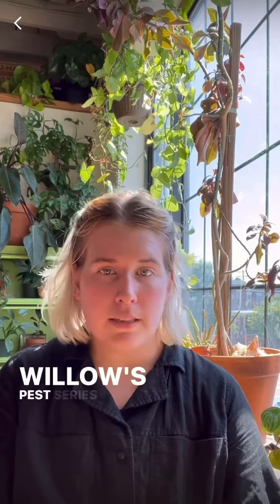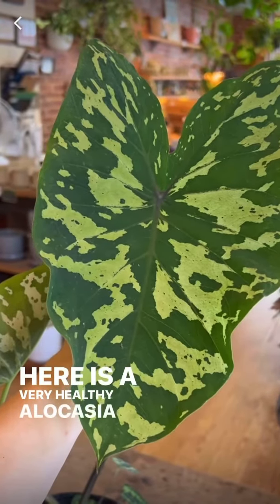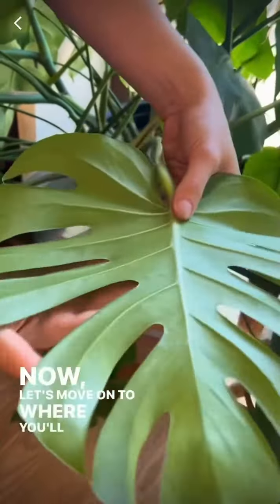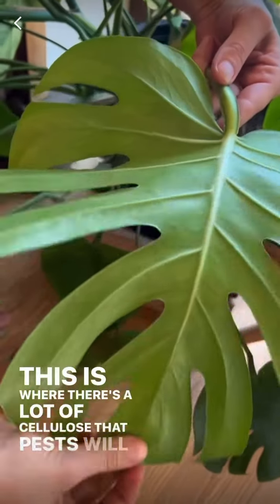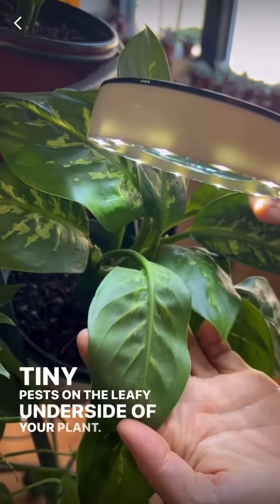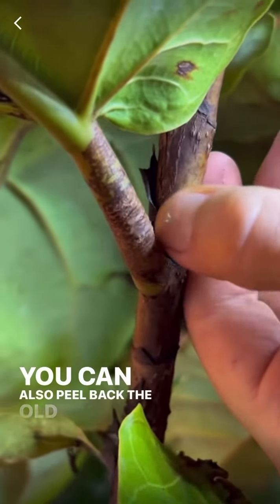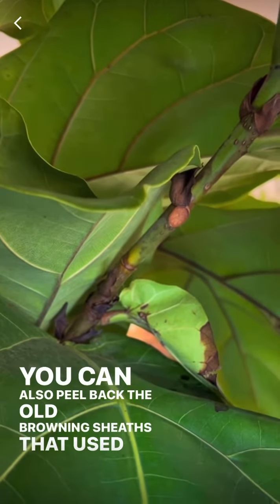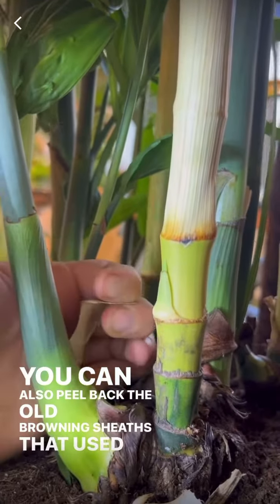Pest Care for Houseplants: How to Check your Plants for Pests and Where to Look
In this video we cover the basics of pest checking. For pests like thrips and spider mites you might notice patchy leaves like in this video. This is different from just old leaves dying off. When you notice patchiness and sickly looking leaves, it is likely a pest issue. The most important thing when checking your plants is to have enough light. Many pests are tiny, especially in their juvenile stages. So, shining a flashlight or moving the plants to the windows will help show you what's really on the leaves.

When checking for pests, flip leaves over and look at the veins of the leaf. Pests feed off fo cellulose in the thick veins and stems of plants. Make sure you also check in the crevices and hard to reach places of plants. The old sheaths of plats tend to hide some pests. Mealy bugs like to squeeze themselves in the folds of stems and nooks of branches.